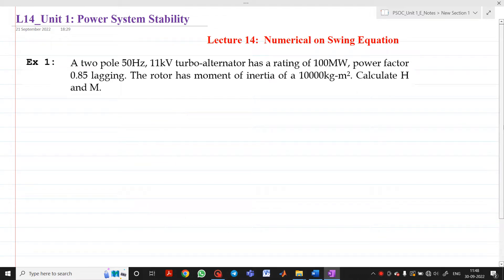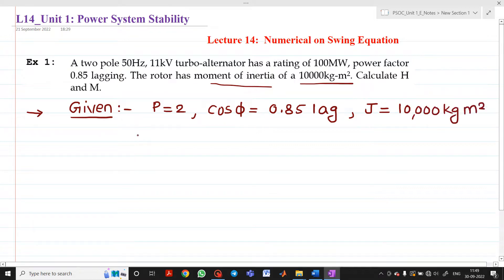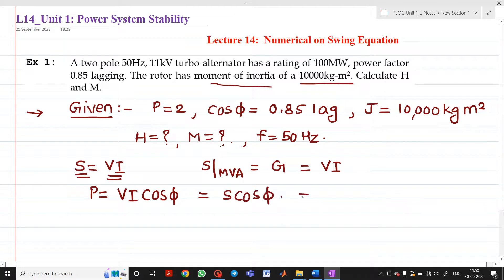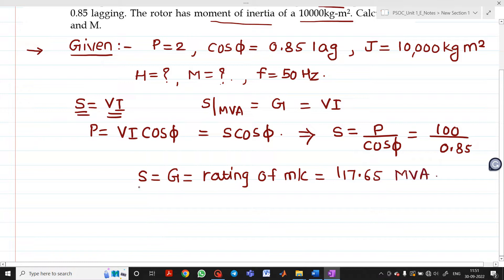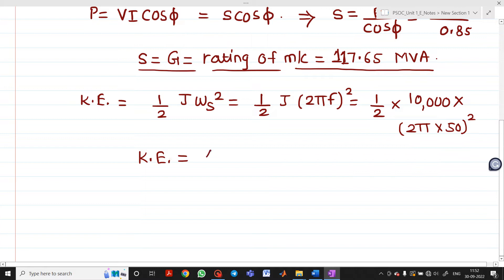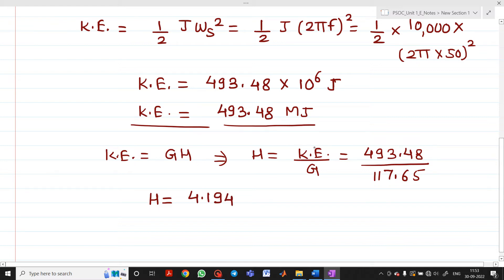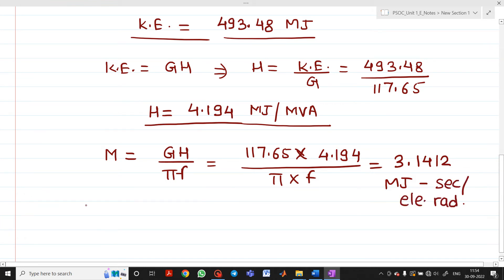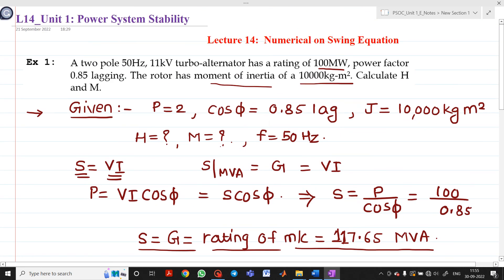Lec 14 Power System Stability Numerical based on Swing Equation